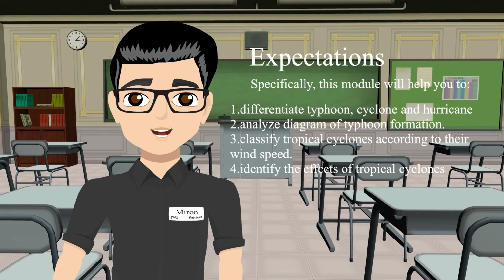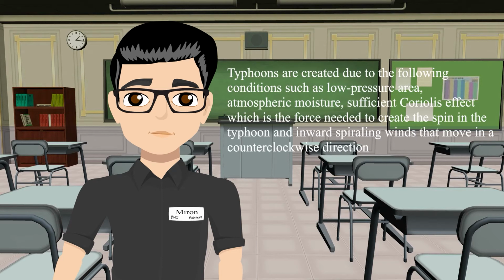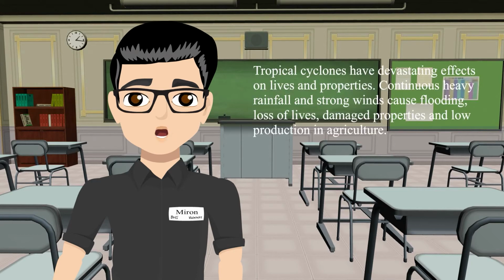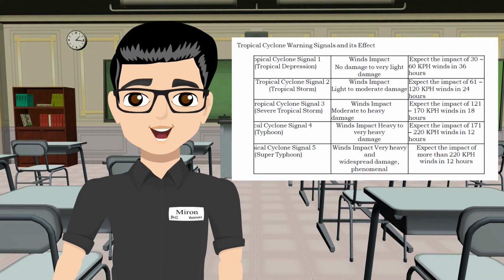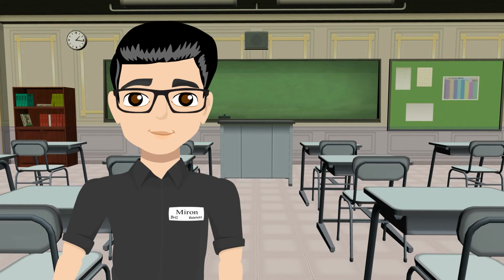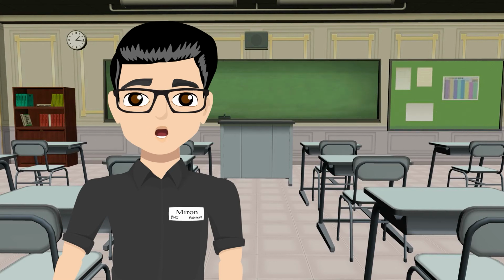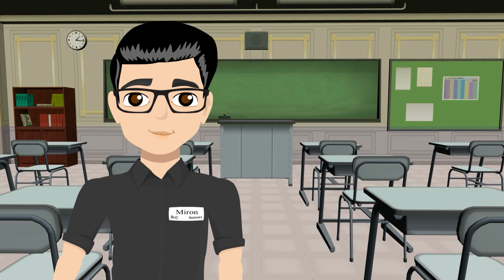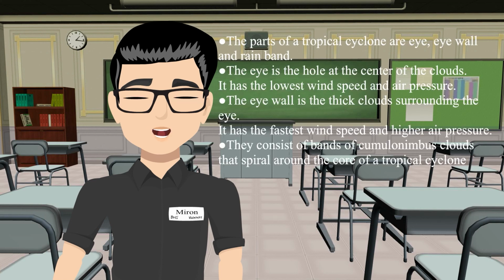Typhoon and Inside Tropical Cyclones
Hurricanes and typhoons are different names of cyclones depending on the location. Typhoon is a large storm system having a circular system of devastating winds and heavy rains. Typhoons are created due to the following conditions such as low-pressure area, atmospheric moisture, sufficient Coriolis effect which is the force needed to create the spin in the typhoon and inward spiraling winds that move in a counterclockwise direction (Northern Hemisphere). The parts of a tropical cyclone are eye, eye wall and rain band.The eye is the hole at the center of the clouds. It has the lowest wind speed and air pressure.The eye wall is the thick clouds surrounding the eye. It has the fastest wind speed and higher air pressure.
They consist of bands of cumulonimbus clouds that spiral around the core of a tropical cyclone